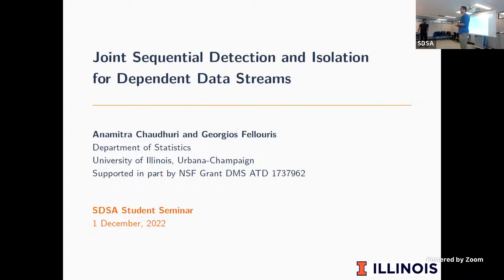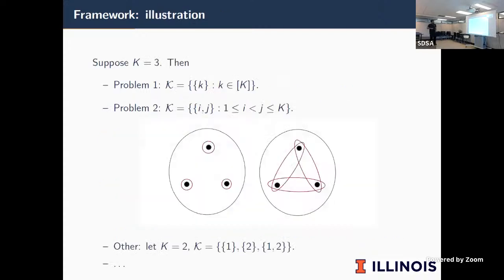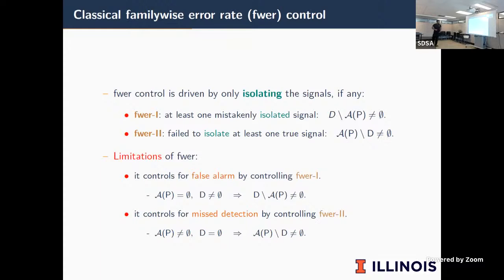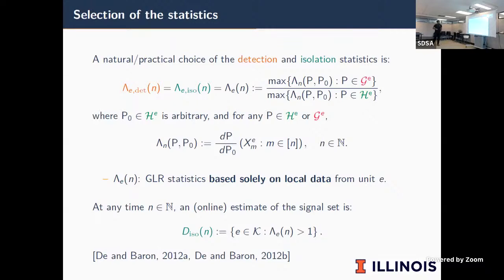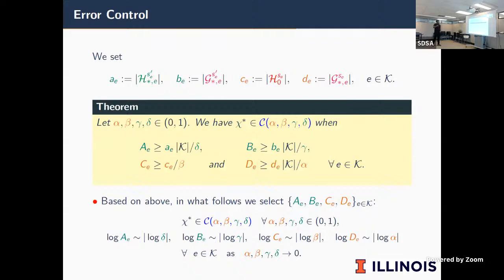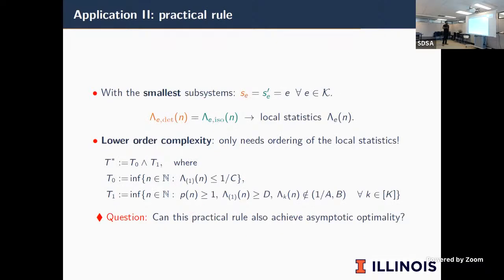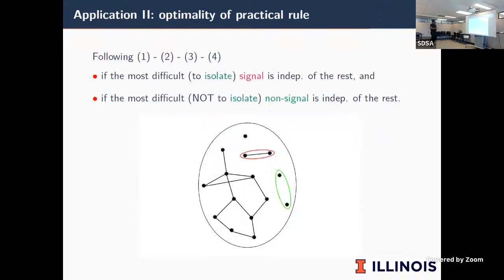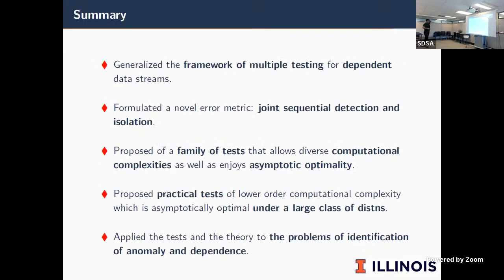December 1, 2022 - Anamitra Chaudhuri, SDSA Seminars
Joint Sequential Detection and Isolation for Dependent Data Streams

Abstract:

The problem of joint sequential detection and isolation is considered in the context of multiple, not necessarily independent, data streams. A multiple testing framework is proposed, where each hypothesis corresponds to a different subset of data streams, the sample size is a stopping time of the observations, and the probabilities of four kinds of error are controlled below distinct, user-specified levels. Two of these errors reflect the detection component of the formulation, whereas the other two the isolation component. The optimal expected sample size is characterized to a first-order asymptotic approximation as the error probabilities go to 0. Different asymptotic regimes, expressing different prioritizations of the detection and isolation tasks, are considered. A novel, versatile family of testing procedures is proposed, in which two distinct, in general, statistics are computed for each hypothesis, one addressing the detection task and the other the isolation task. Tests in this family, of various computational complexities, are shown to be asymptotically optimal under different setups. The general theory is applied to the identification of anomalous, not necessarily independent, data streams, as well as to the extraction of an unknown dependence structure.